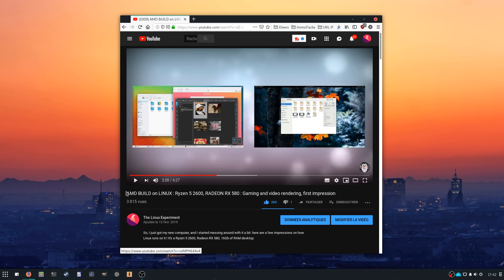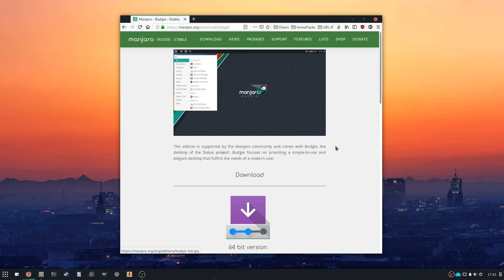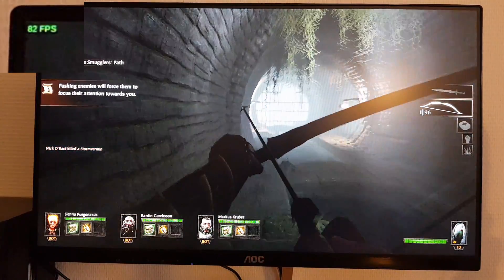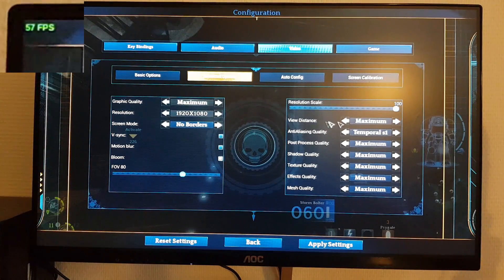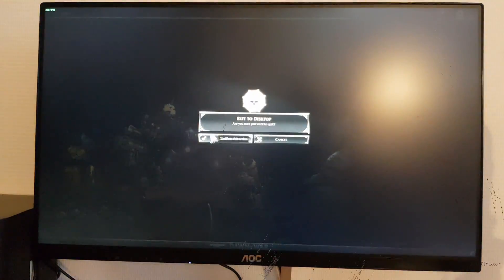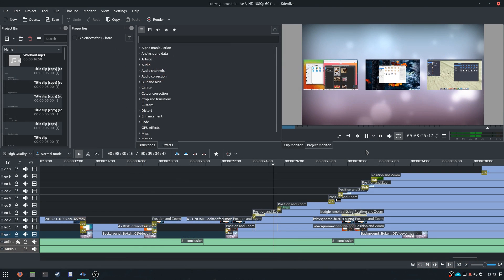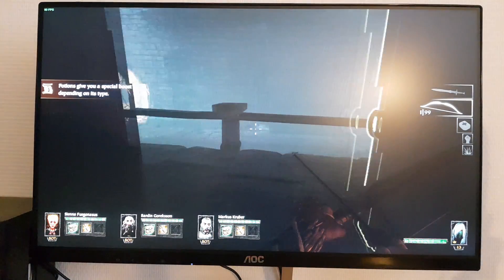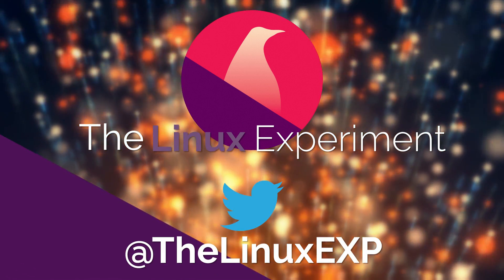AMD ON MANJARO LINUX - Perfs on Ryzen 5, Radeon RX580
After I published the previous video on my AMD build, I got a lot of comments saying the performance was a bit underwhelming, and I should try to update the kernel. I did that, and it didn't change much. So I went a different route, and switched distributions entirely. Let's take a look at how this changed the performance !

What I use to make my videos:

Articulated mic arm
Bluetooth USB adapter
Smartphone lenses
Graphics card

The distribution
I mostly stayed on debian or ubuntu based distributions, and I'm very familiar with the debian packaging system, but it was time to try something new. I went for Manjaro Budgie. Why ? Because Manjaro has been highly recommended, and because I don't know much about Budgie.I decided to wipe out the whole disk and go all in. Everything worked fine and was recognized perfectly. I'll talk about Budgie in another video, but I liked the simple experience, and since Steam was preinstalled, I started downloading and playing the games.

Games
Vermintide ran perfectly through DXVK, no additionnal configuration needed, and reached an almost perfectly stable 60FPS at max settings. This shows all the difference a system can make, since both distros used the same versions of Mesa, AMDGPU, and Manjaro is on kernel 4.19.

I was pretty happy about this, as you can imagine, so I tried Deathwing. It ran perfectly in fullscreen mode by default, at max settings, and 60FPS most of the time, apart from some occasional stutters when loading a new asset or shader, but that's a drawback of DXVK, as I understand it, and does not occur after you've cached said object or shader.

Now on to native games:
Dawn Of War 3, at a mix of max and high settings, got around 45FPS with Vulkan enabled. Without Vulkan, with the same settings, I got 56 FPS. This is a big improvement over the same game at the same settings on elementary OS !
Total War Warhammer 2, at the same settings as on elementary OS, got a more stable 60FPS in the map and during battles, which is good, but no major performance improvement.
I didn't try CS GO, since it ran fine before, at around 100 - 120 FPS.

Video rendering
Now, I took my KDE VS GNOME video, and rendered it with Kdenlive, installed with Flatpak, just as I did on elementary OS. I used the higher quality MP4 setting, and 12 threads. The video completed its rendering in about 52 minutes, which is about the same as elementary OS, so I did not notice any gain here. As a lot of comments pointed out, Kdenlive isn't hardware accelerated, so it only uses the CPU to render videos, and there's not much you can change to that, even with better drivers.

To conclude this video, I was skeptical of a distro change in terms of performance. Well I was wrong. With Manjaro, I got a huge performance boost, and Proton games ran way better, with DXVK. Whether that's due to the change of desktop environment (from pantheon to budgie), or the the distro itself and its more up to date libraries and tools, I don't know yet, but I couldn't be happier. VIdeo rendering is still snappier than my older machine, even though switching distros didn't change a thing here.

I'll stick with Manjaro for the time being, and will give my impressions on it, as well as on Budgie, compared to a debian based distribution, in future videos.